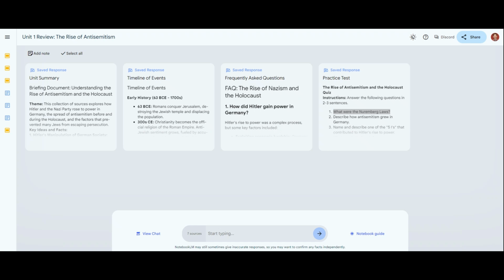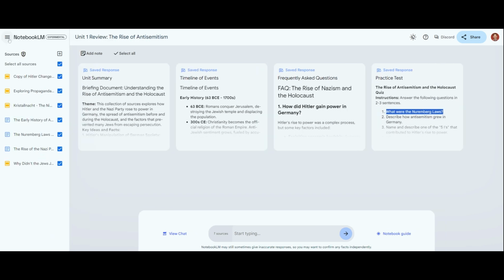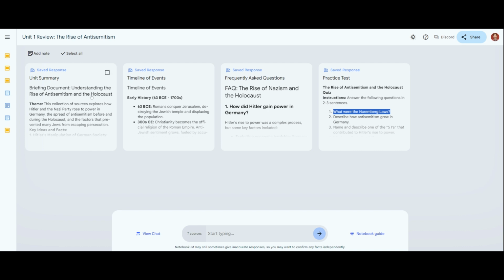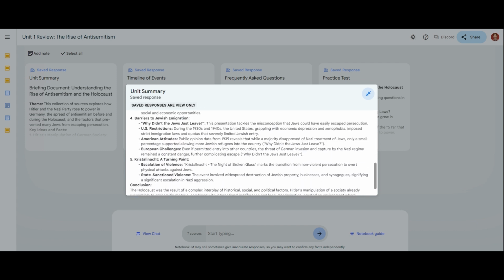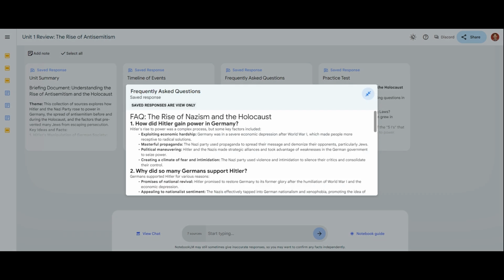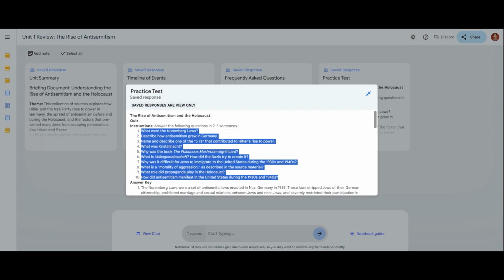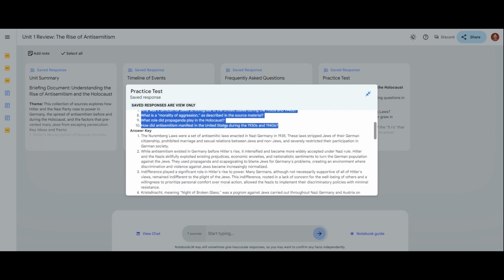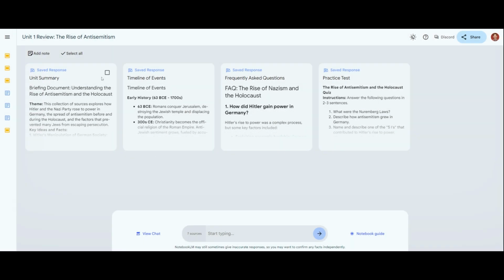How to Use NotebookLM to Study for Your Assessments!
This is a tutorial on how to use the Google program, NotebookLM. This specific walkthrough pertains to History of the Holocaust, but process will be the same for all other courses, including U.S. Government, Psychology, Sociology, and Cultural and Literary Studies.